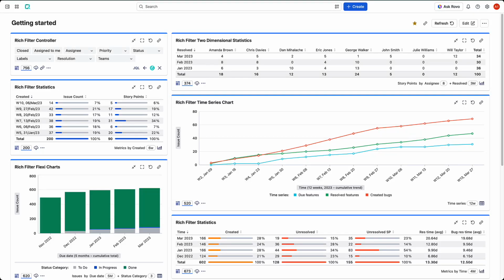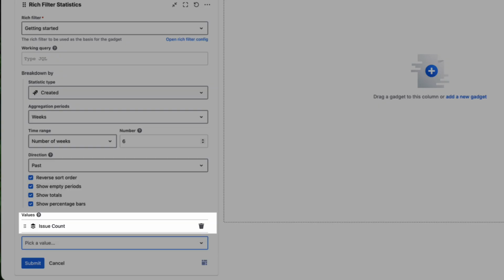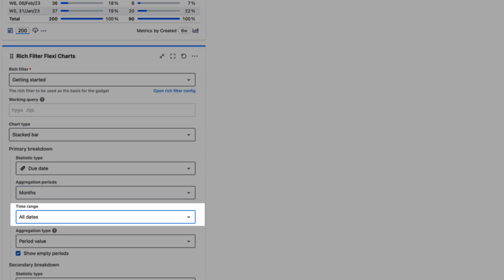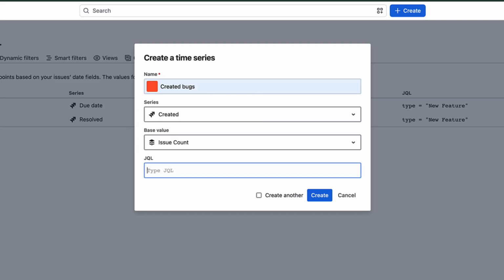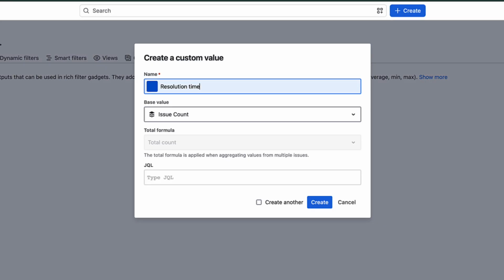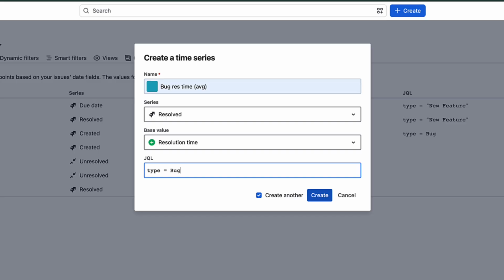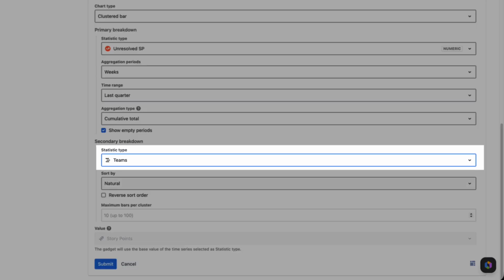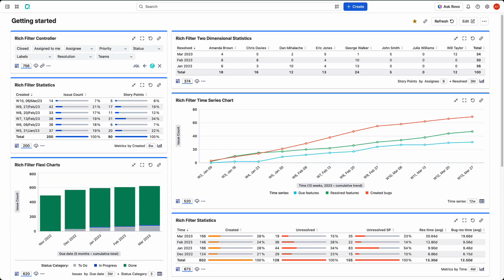Track Jira trends over time with Rich Filters time series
Turn static Jira data into dynamic trend reports using Rich Filters time series so you can catch project bottlenecks before they happen.

What you will learn in this video:

* Setting up a Rich Filter Controller and basic statistics gadgets
* Analyzing issue distribution with two-dimensional breakdown tables
* Visualizing running totals using flexi charts and cumulative totals
* Defining custom Rich Filters time series for specific issue types
* Comparing multiple performance trends on a single line chart
* Combining custom values and time series to track average resolution times
* Tracking unresolved story points by team over time
* Spotting backlog gaps with created vs. resolved charts

Why it matters:
Tracking historical trends gives teams clear visibility into project momentum, capacity issues, and potential risks. Predefined time series standardize reporting across Jira dashboards without requiring complex queries every time. Teams resolve blockers faster and make data-driven decisions with confidence.

00:00 Introduction to Time Tracking in Jira Dashboards
00:41 Adding a One-Dimensional Statistics Gadget
01:18 Adding a Two-Dimensional Statistics Gadget
01:53 Visualizing Trends with Flexi Charts
02:40 Creating Reusable Time Series Trends
03:22 Using Time Series in a Chart Gadget
03:58 Mixing Different Base Values in a Statistics Table
06:06 Combining Time Series with Smart Filters in Flexi Charts
06:45 Building a Created vs. Resolved Chart